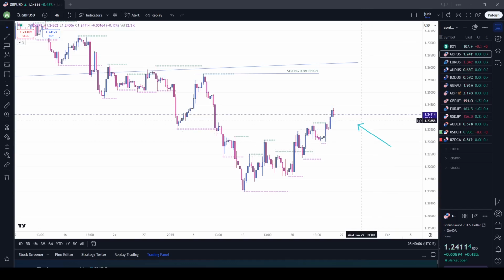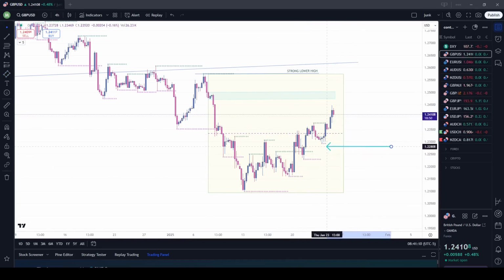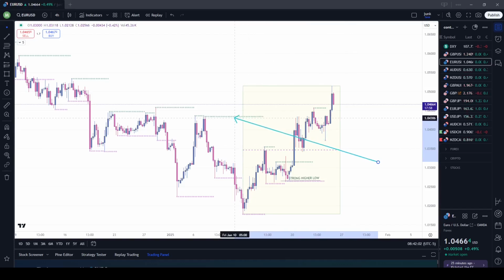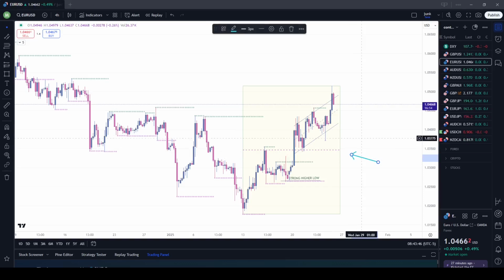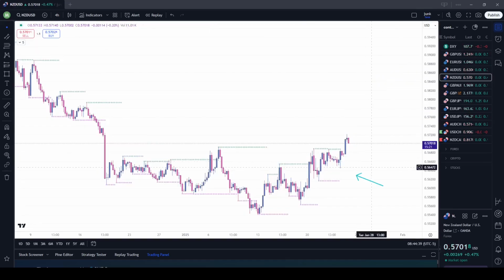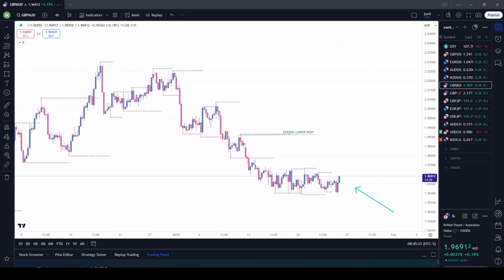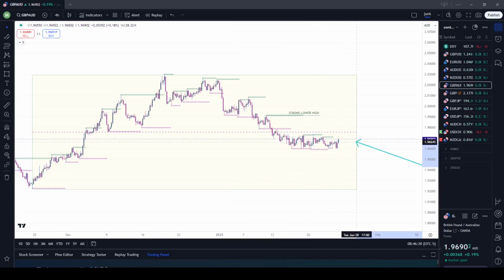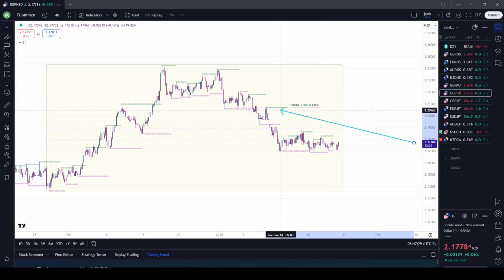Will bullish momentum continue? Forex market analysis for EUR/USD GBP/USD NZD/USD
We'll walk through a trading strategy using key technical analysis and mapping out swing structure of currency pairs in the forex market like EUR/USD, GBP/USD, AUD/USD. We look to provide new and beginner forex traders daily market structure analysis and spot opportunities to make profitable trades.